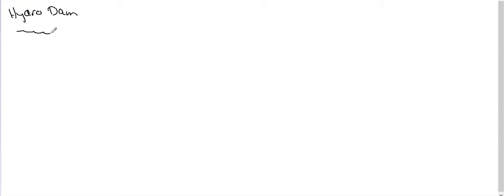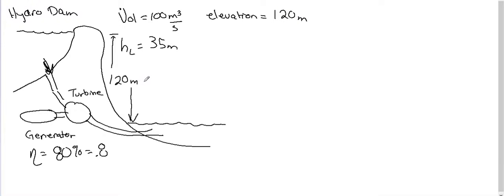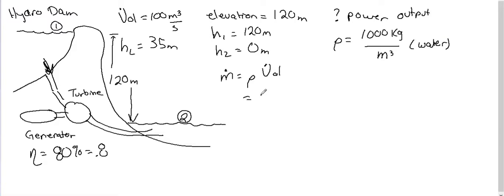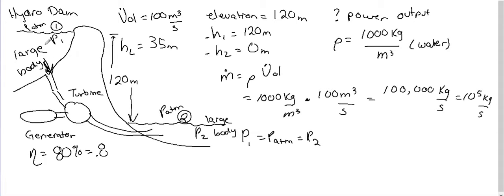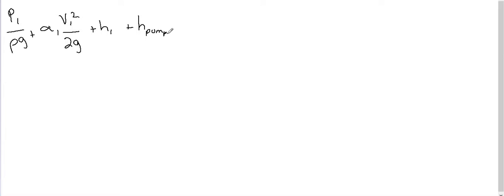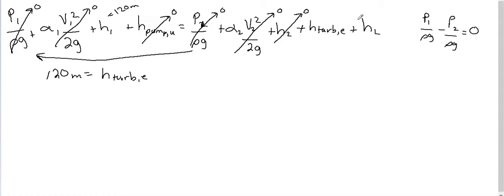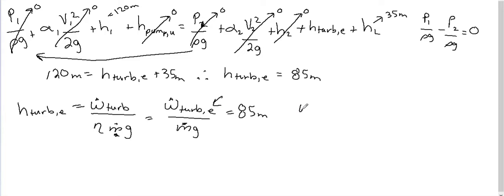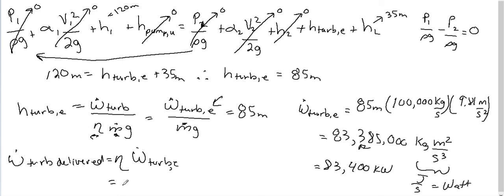Energy Equation Question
We apply the energy equation to a question involving hydroelectric power generation from a dam using a turbine and generator to calculate the electrical power output.